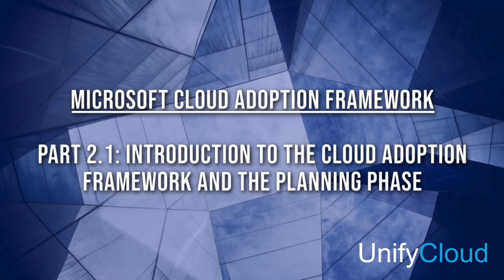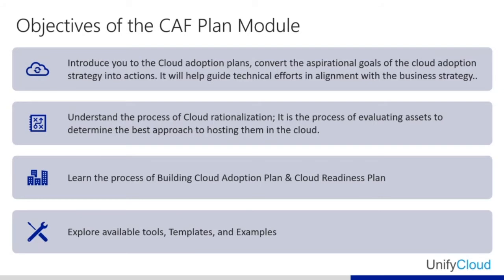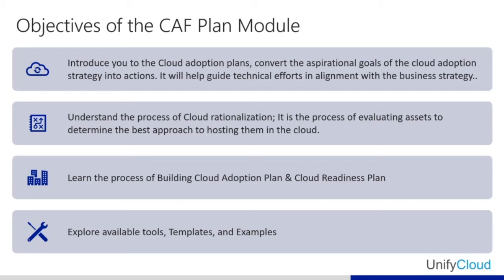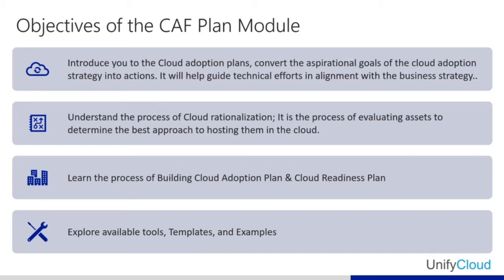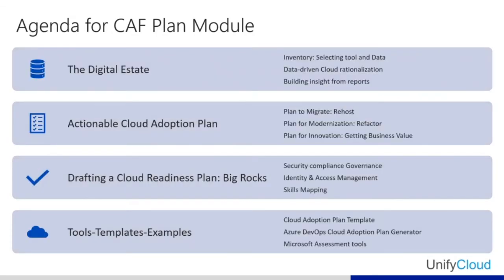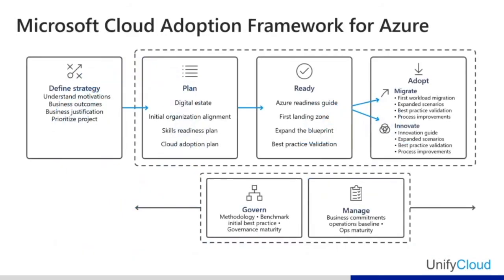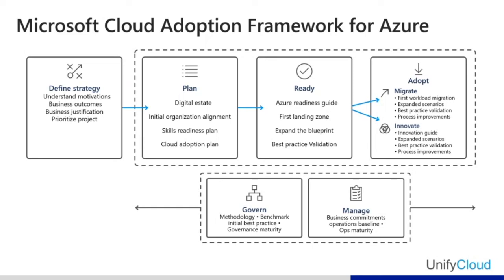Microsoft Cloud Adoption Framework - 2-01 Plan Phase - Intro to CAF and Plan Phase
Join UnifyCloud as we provide an in-depth review of the Microsoft Cloud Adoption Framework and all five phases and share the importance of following the framework to ensure a successful cloud migration. In this video we introduce you to the Cloud Adoption Framework and the Plan phase.